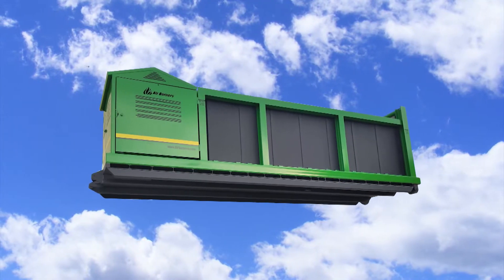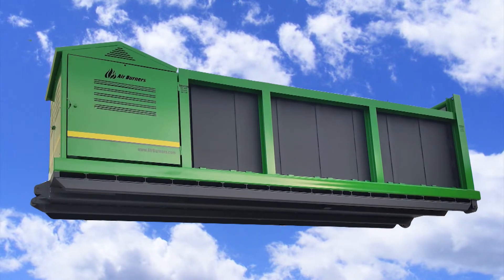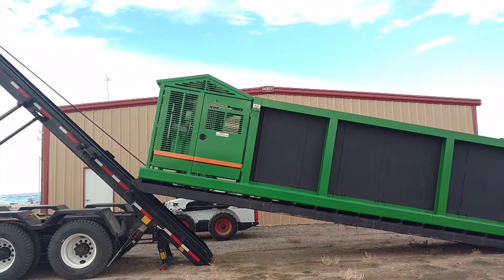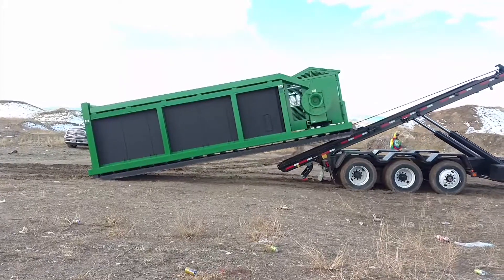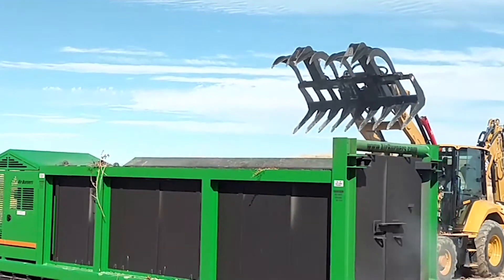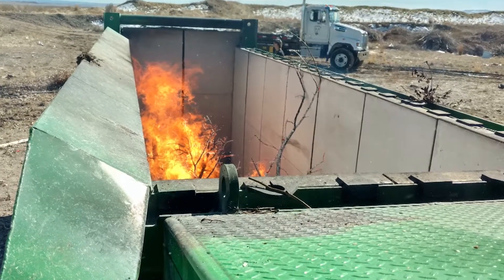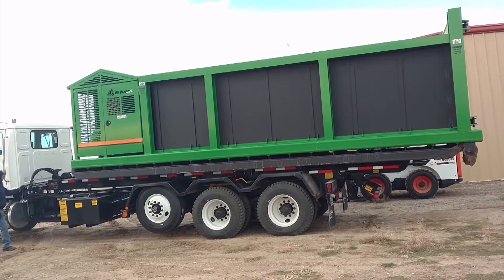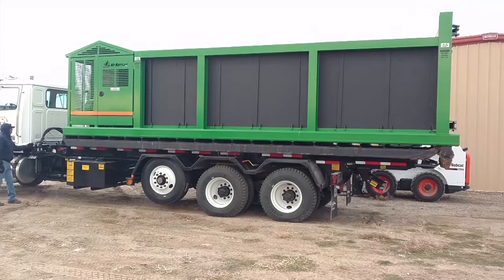Roll-Off FireBox Air Curtain Burners Help Fight Climate Change by Replacing Open Burning of Biomass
Roll-Off FireBox Air Curtain Burners

Air Curtain Burners are an important tool to combat Climate Change, as they replace open pile burning of wood waste in forestry, agriculture, and in the construction and land clearing business. Using air curtain FireBoxes significantly eliminates smoke emissions from biomass combustion, better referred to as Black Carbon releases. Black Carbon is one of the most potent climate change forcers, and it is classified as a Short-Lived Climate Forcer or SLCF by the IPCC. As 35% of all Black Carbon comes from biomass burning, mitigating it is of the highest priority for the reversal of Global Warming. Utilizing air curtain burners now to replace open burning has a near immediate positive effect on Climate Change.

Air Curtain Burners or FireBoxes by Air Burners, in Florida, the industry leader, are used worldwide. The patented Roll-off models depicted in this video play a unique role, as they have been designed for transport by standard Roll-off trucks used everywhere for the hauling of trash dumpsters, also called cans. Air Burners’ Roll-off FireBoxes come in two sizes, S116R and S119R, and both are offered as Cable-hoist and Hook-lift (J-hook) Roll-off truck versions. The Roll-off trucks require no modifications. Mobilization of these FireBox models is greatly simplified. For this reason, they enjoy a special place in the heavy equipment rental business. For overseas delivery, the Roll-off FireBoxes are shipped in a 40 ft HC container. That keeps ocean freight rates lowest.